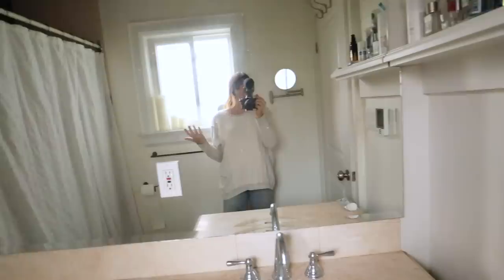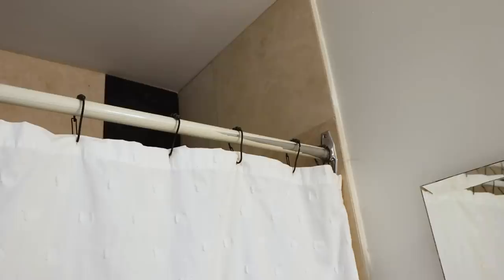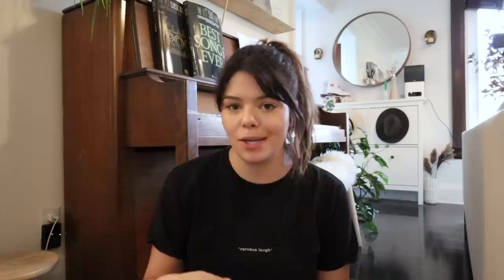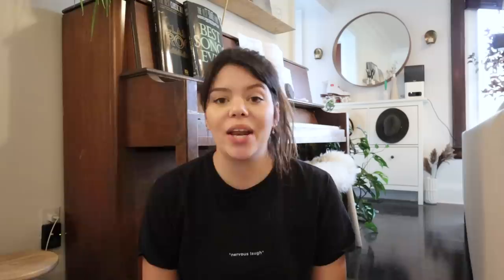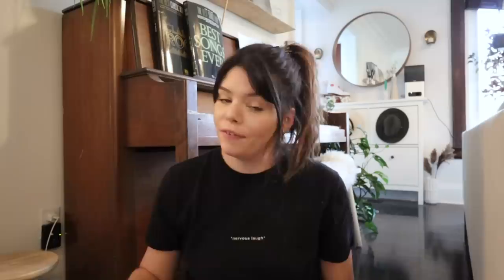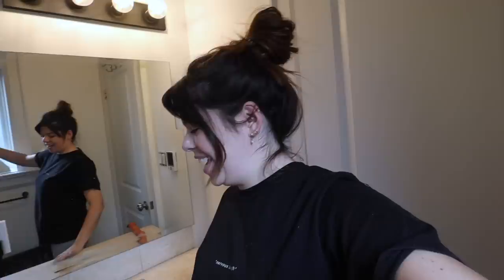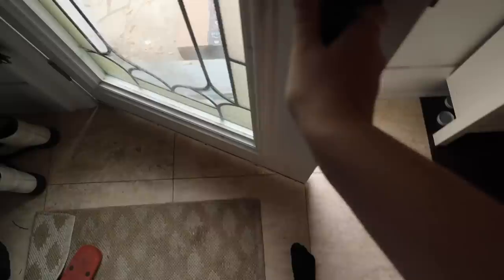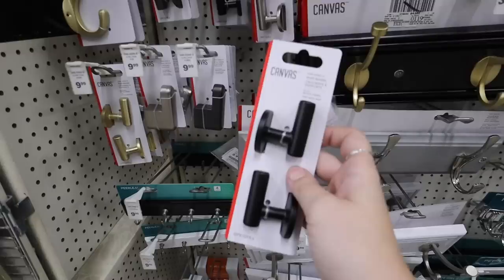i renovated my bathroom ALL BY MYSELF!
OH MAN. Renovating a bathroom all by yourself is kinda tricky! But it's crazy how a few smaller changes can make such a huge impact on a space! So come along with me and let's reno this bathroom. Have you guys ever done anything like this? Let us know!

OTHER PLATFORMS
@thesorrygirls everywhere!

Edited by: Nick Liske